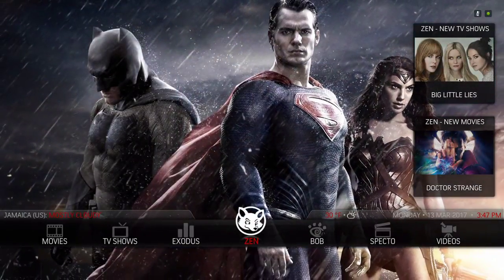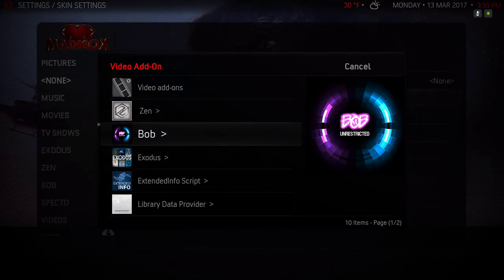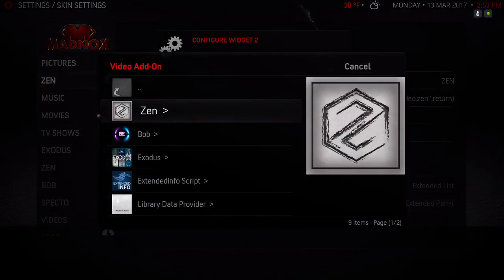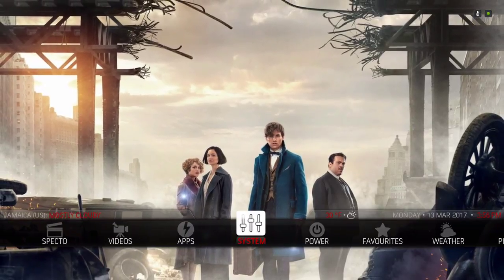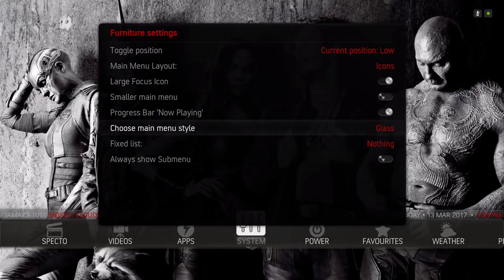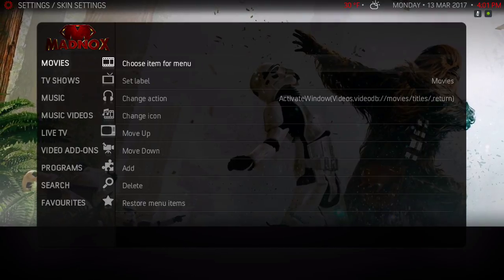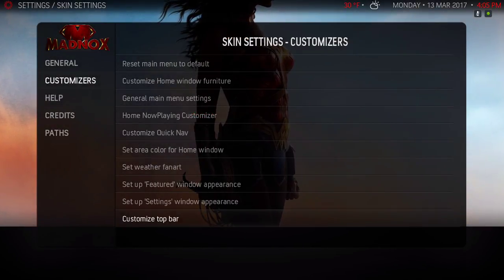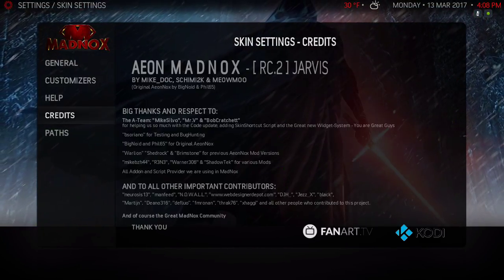Kodi 17 Krypton build "Aeon Madnox" Skin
How To setup the Kodi 17 Krypton "Aeon Madnox" Skin.
If your tired of always starting from fresh install, by downloading different Kodi 17 Builds. this is to show you how to make your own build by using the skins you already have and making it your own.

1.. Make sure you also download the recommended addons for the skin.
2.. Make sure you have you have "show hidden files and directories checked on". change to expert mode, go to settings, media or library, scroll to general, and turn on show hidden... and allow file renaming..
3.. if your having problems with extended info, i'm using the extended info mod by Q.
i believe you can get it from the noobsandnerds repo..
once you install the video addons zen, bob, and metalliq i believe the Q addon would install not really sure but...